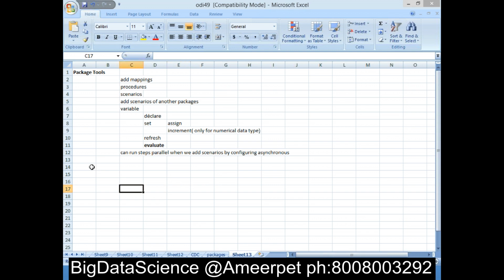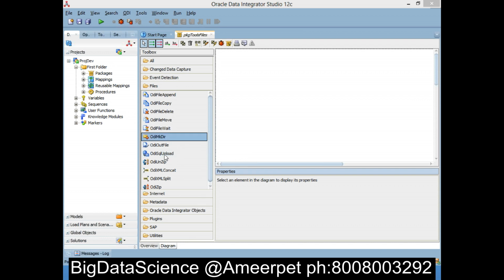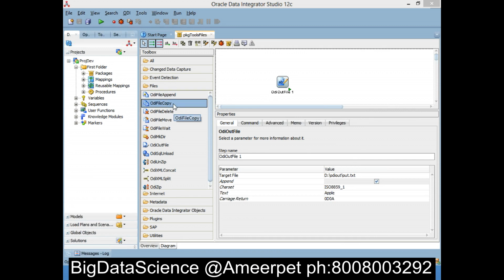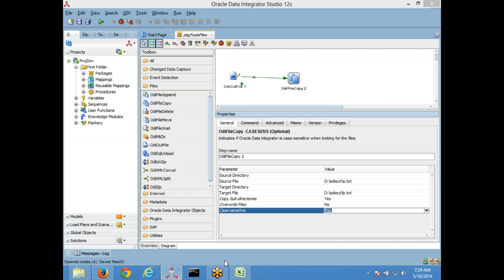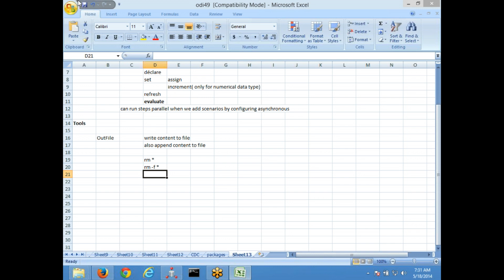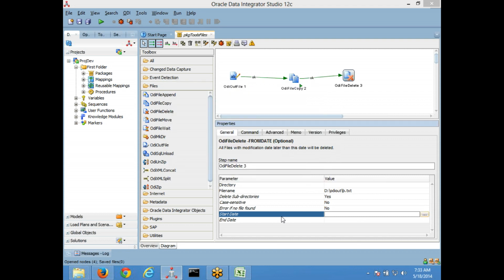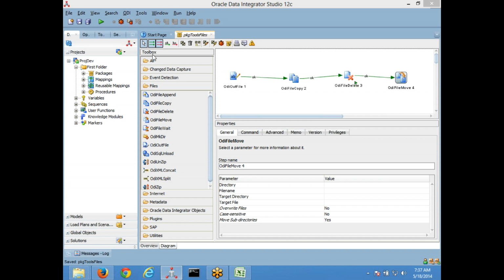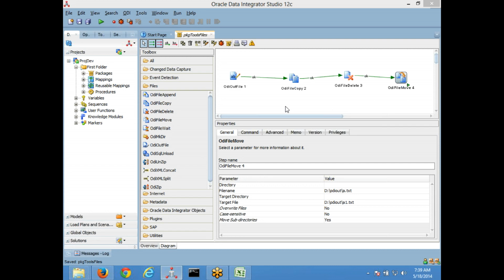ODI 12C Packages & tools Utilities || Files Category||BigDataScience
BigdataScience group of Apple Technologies offers various courses like BIGDATA / HADOOP / OBIEE / OBIA / DAC / ODI 11G & 12C/ / INFORMATICA / COGNOS TM1/DATA WARE HOUSE CONCEPTS/INTERVIEW MODULES/LIVE PROJECTS.This video consists of overview  of packages in ODI 11g / ODI12c.
Apple bi technologies, Hyderabad. PH: 8OO8868656, 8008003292.